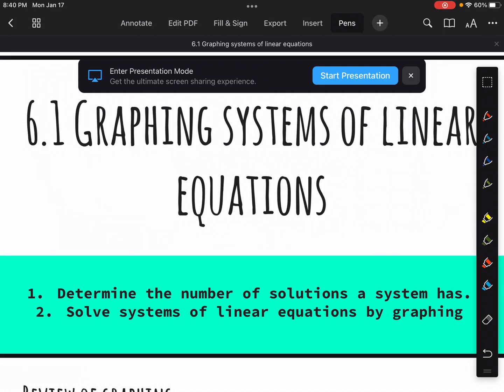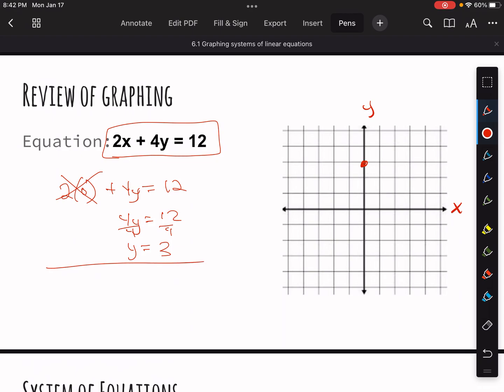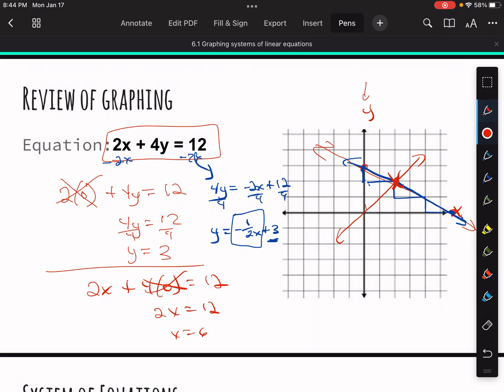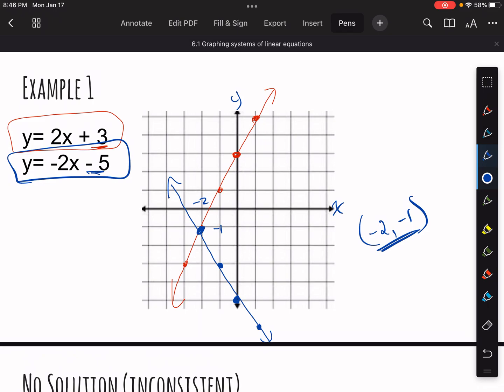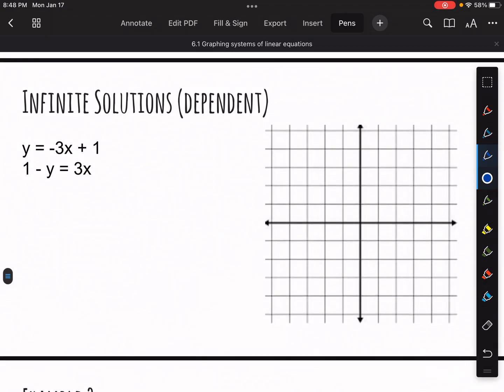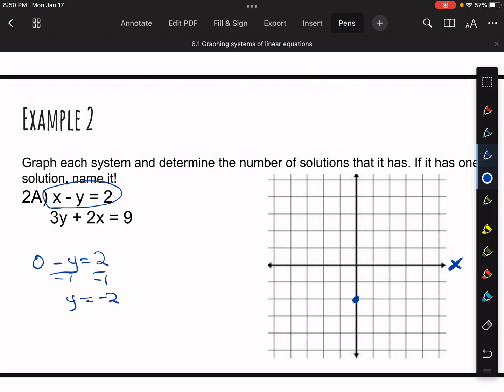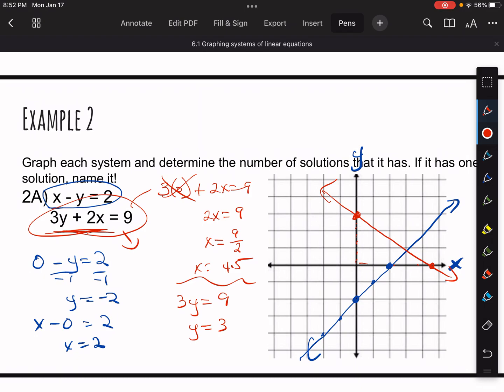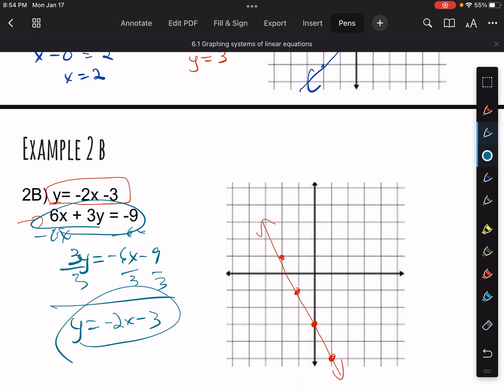A1 6.1 systems of linear equations